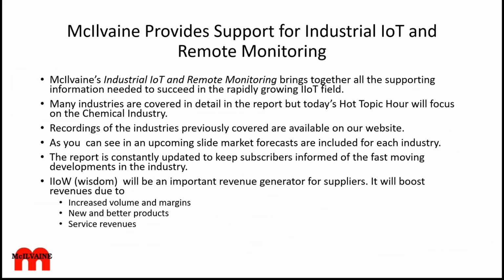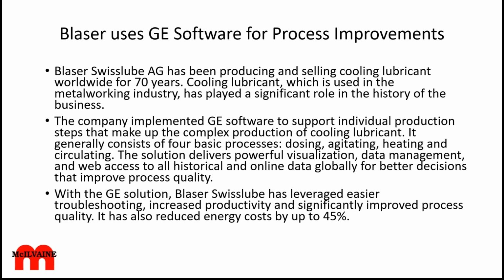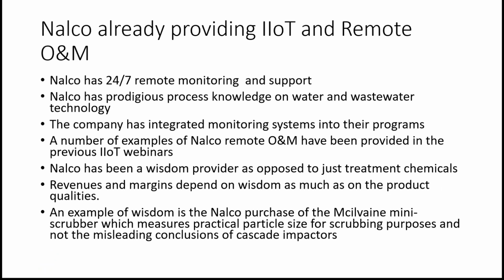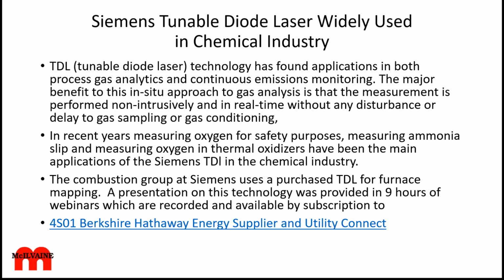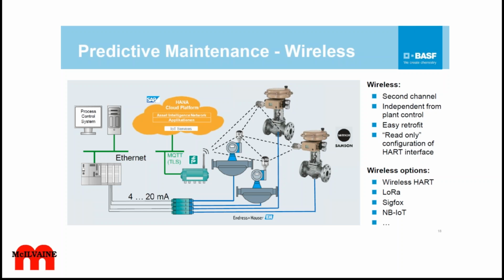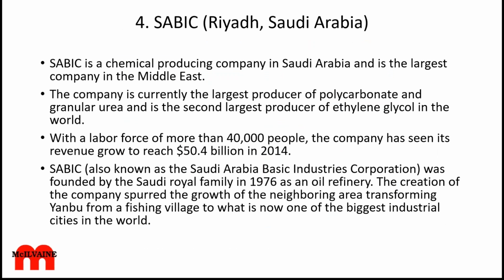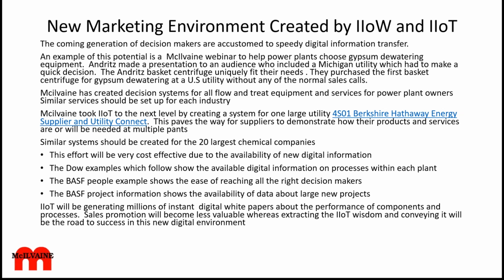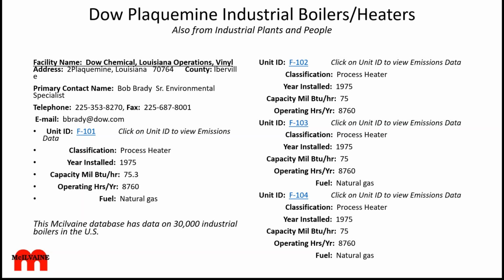Chemical Manufacturing IIoT and Remote O&M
This industry transports, mixes, reacts and separates solids, liquids and gases.  Many chemical processes are complex.  Many are variable with different products being manufactured in the same equipment. There are also safety and environmental challenges.  International chemical suppliers are building new facilities where demand dictates which is Asia and other growing regions.  IIoT and remote O&M allow multi facility chemical companies to optimize product quality cost, and safety while maximizing sustainability.